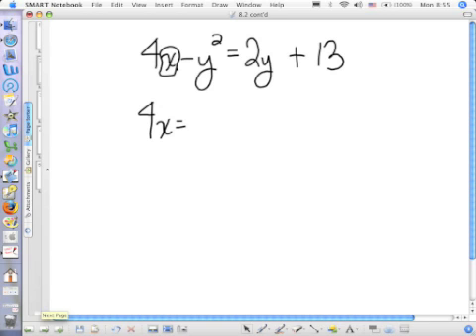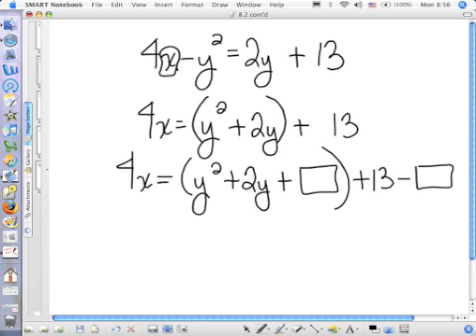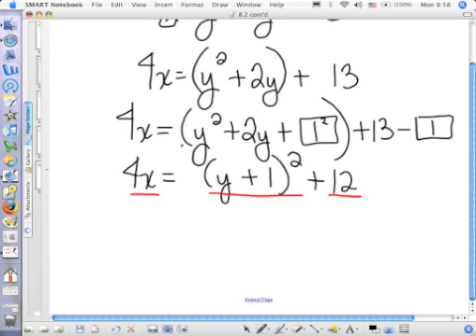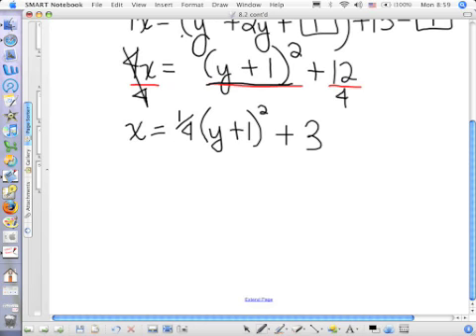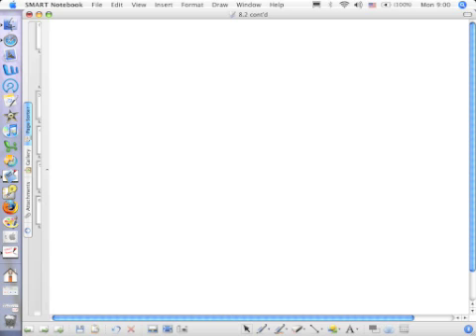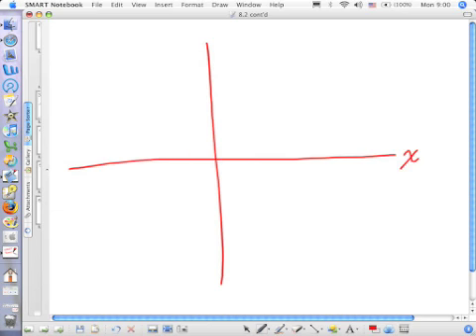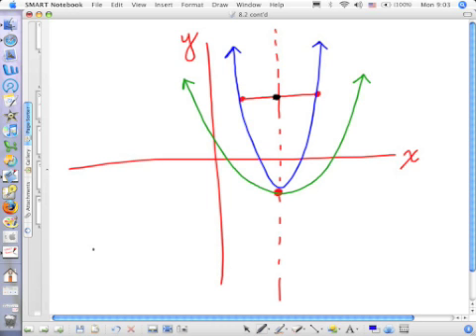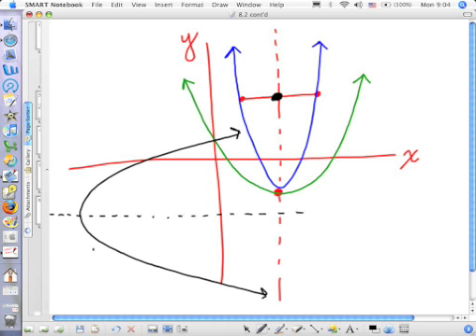Alg 8 2 aa Mobile